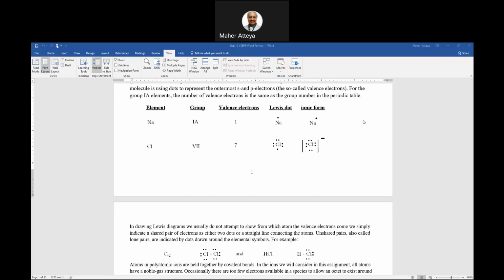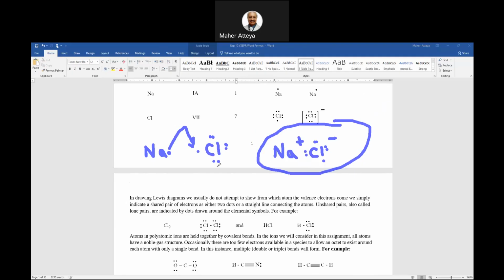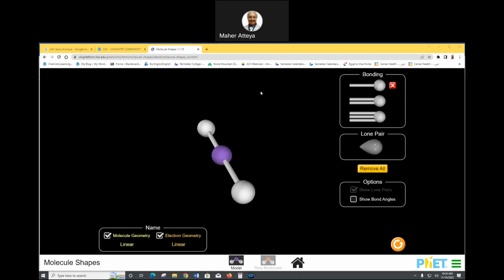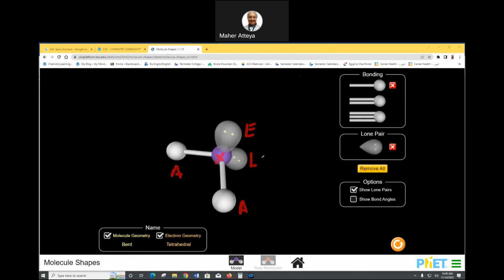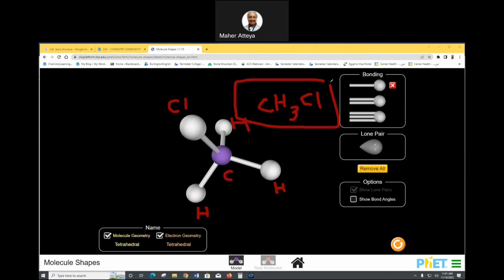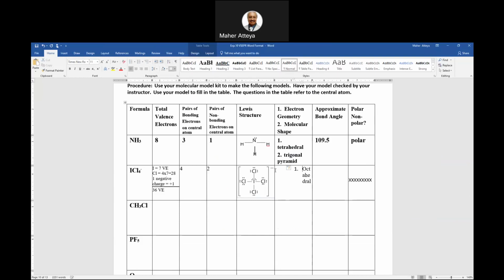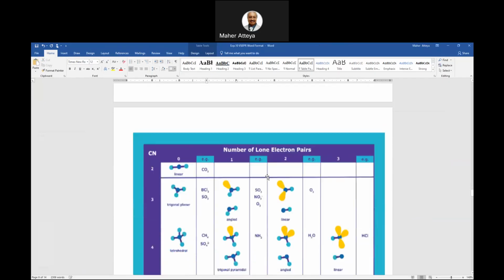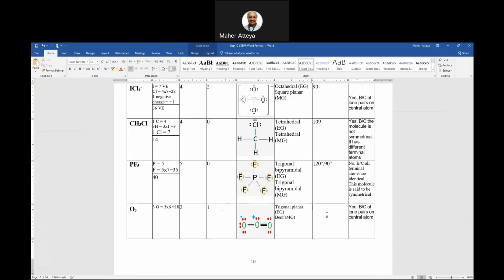CHEM 1211, Exp 10 VSEPR Webex